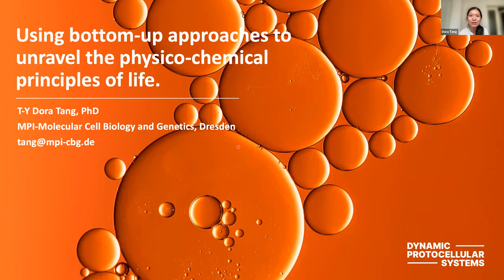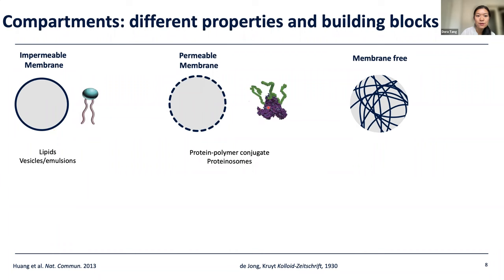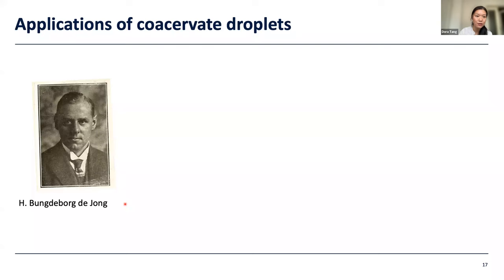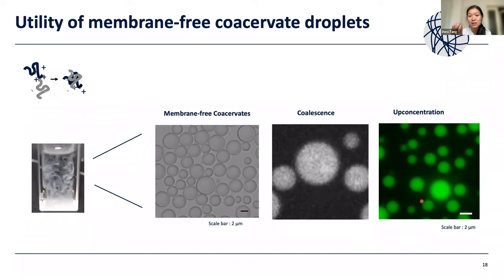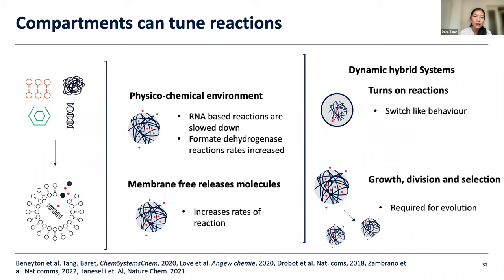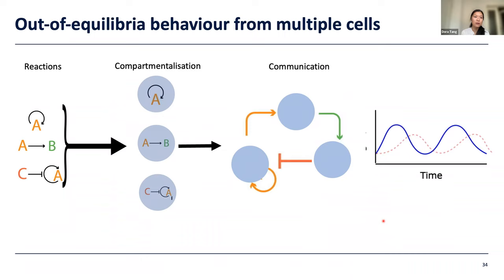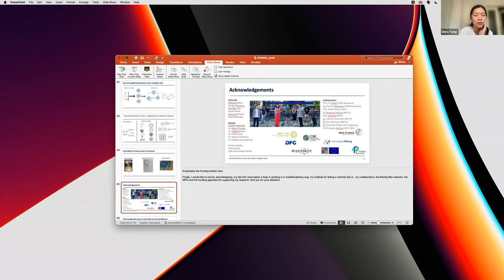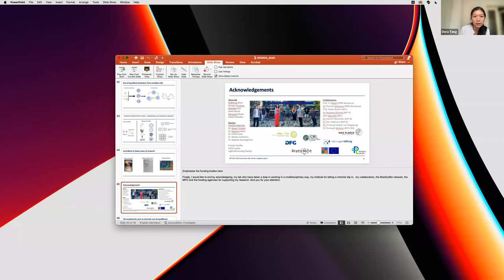Build-a-Cell seminar Dora Tang: Unravelling the physical chemical principles of life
Build-a-Cell seminar presented by Dora Tang from MPI-CBG
Unravelling the physical chemical principles of life

Recording made on September 12, 2022